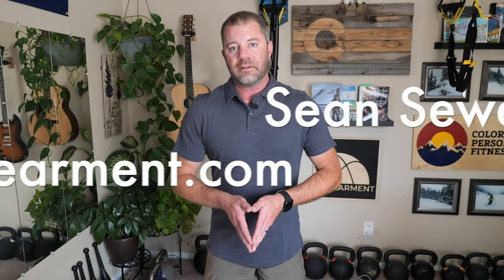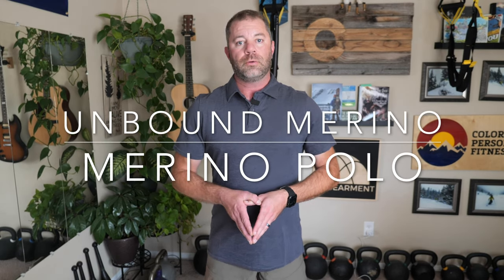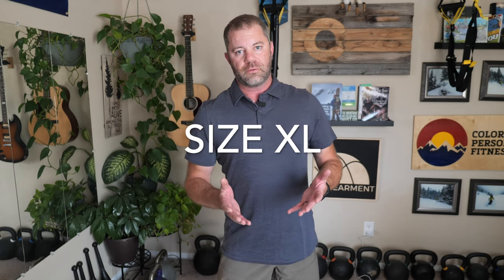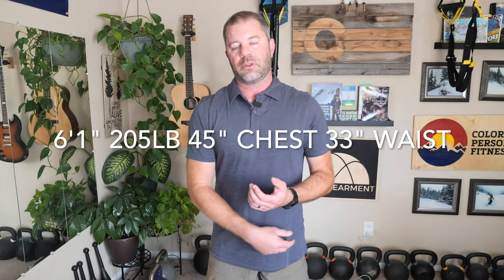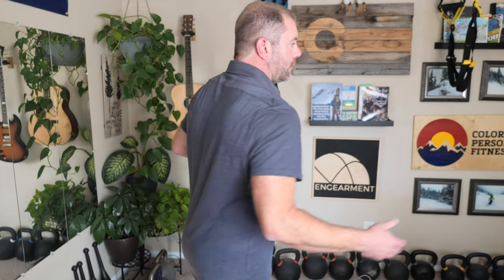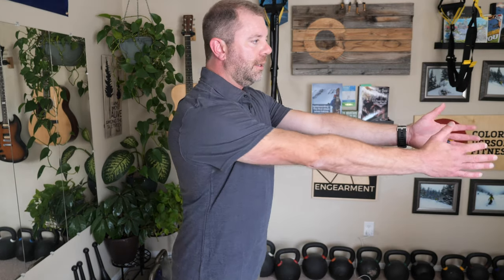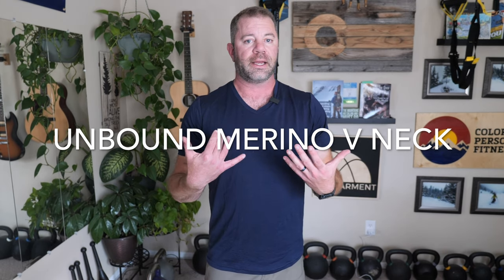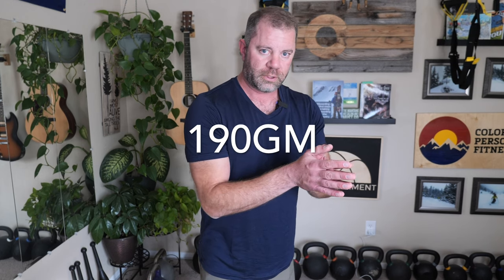Unbound Merino Polo and V Neck Review - Sean Sewell of Engearment.com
Unbound Merino makes aesthetically pleasing shirts using merino wool.  The Merino Polo is my new favorite.  The fit is spot on and the material is great.

The Merino V neck is a nice alternative to the crew neck that most merino shirts come in. It is a bit thicker (190gm) and uses 17.5-micron merino.